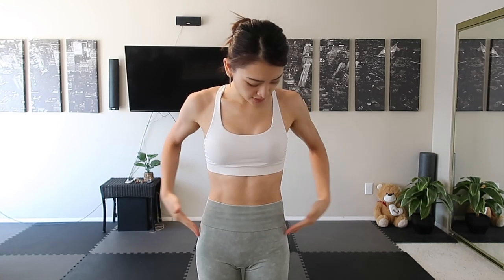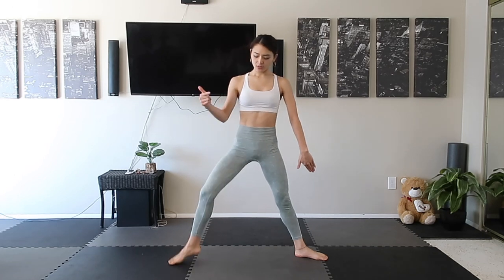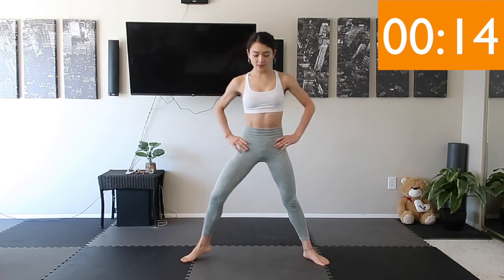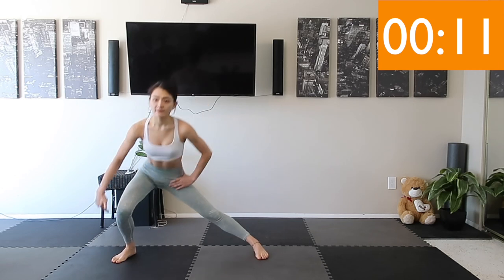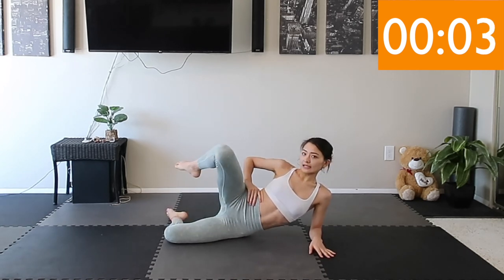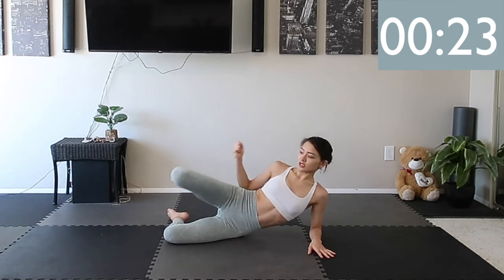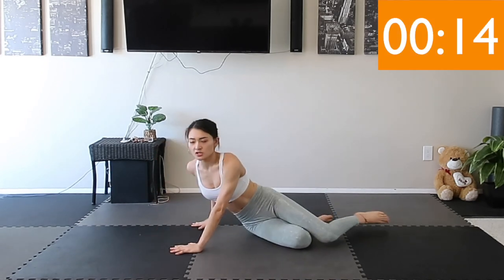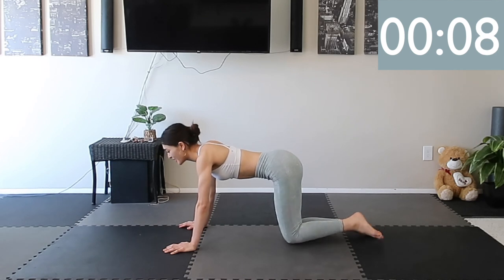【TROCHANTER MAJOR】8 MIN INNER THIGHS and SIDE GLUTES PILATES with THE PROPER PELVIS POSITION!